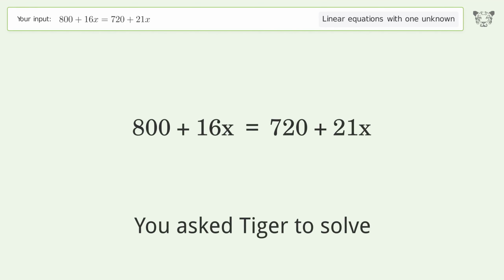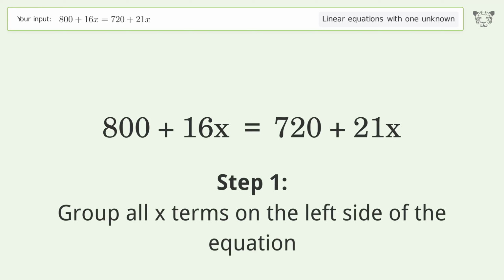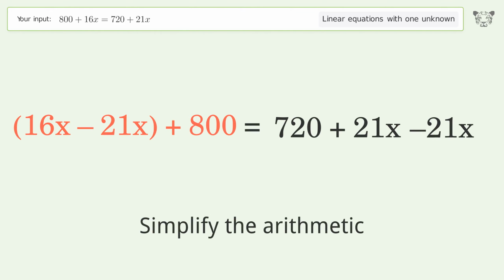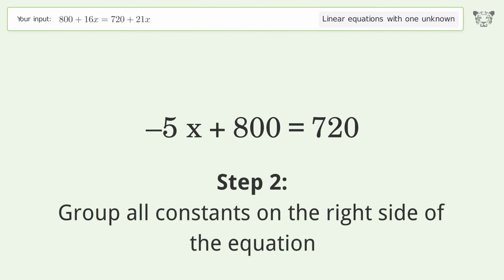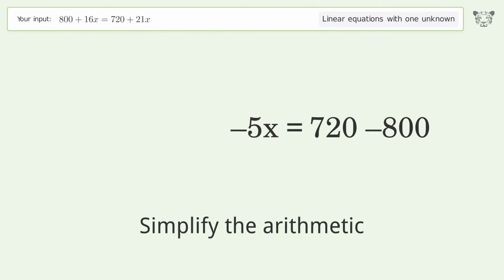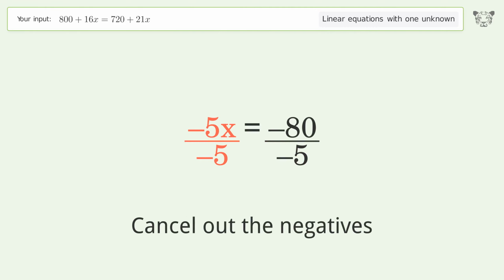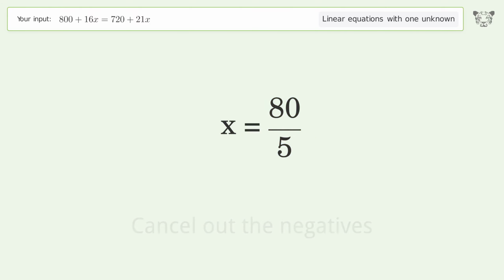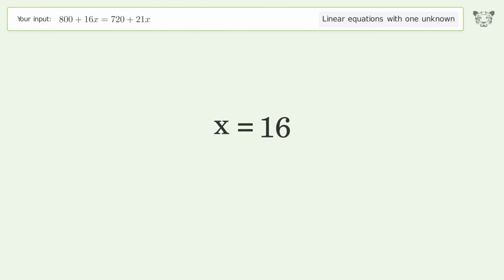Linear equation with one unknown: Solve 800+16x=720+21x step-by-step solution